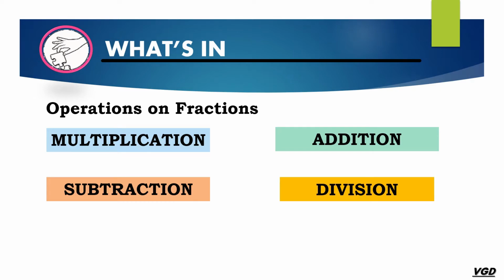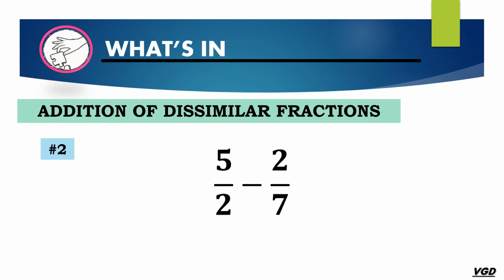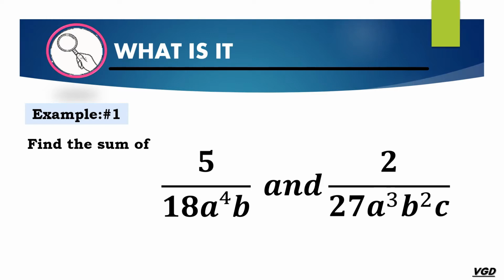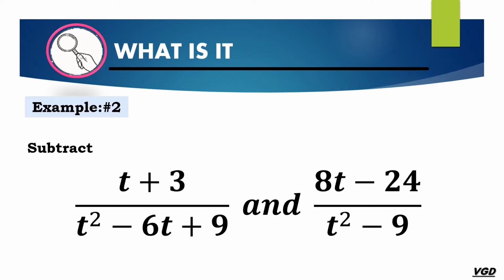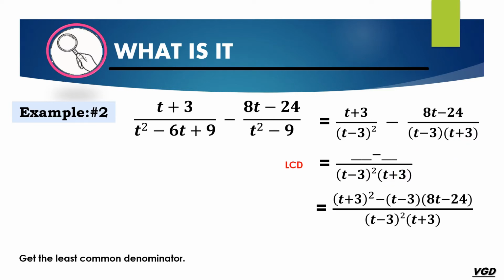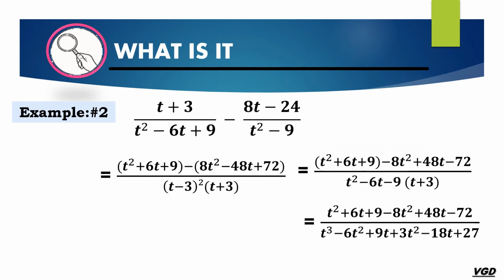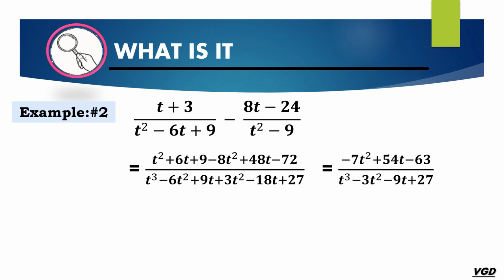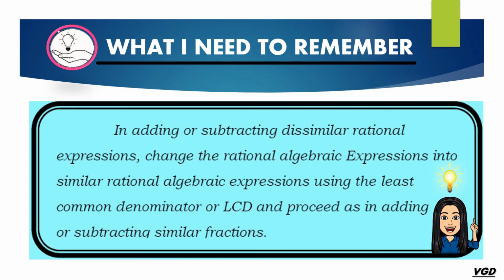Module 5 Lesson 4 ADDING AND SUBTRACTING DISSIMILAR RATIONAL ALGEBRAIC EXPRESSIONS